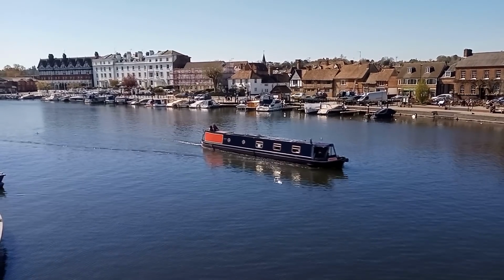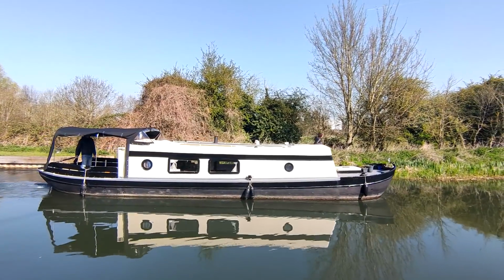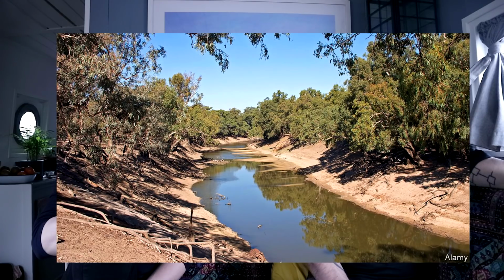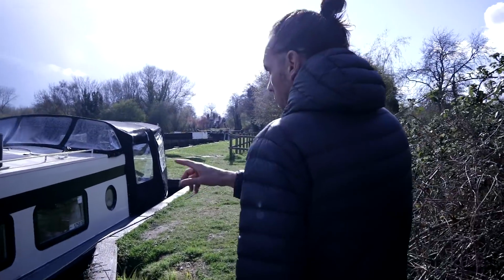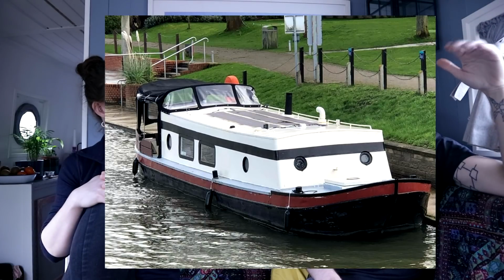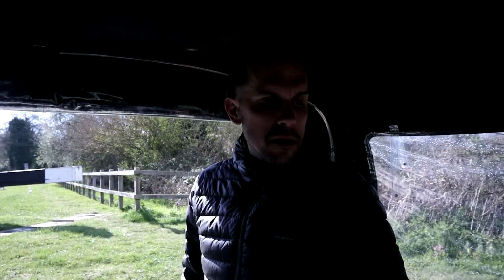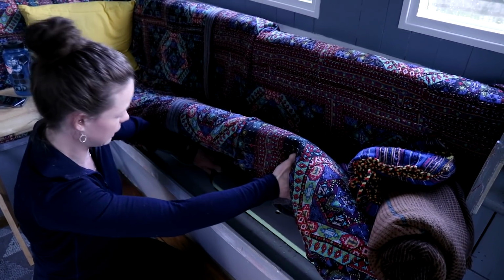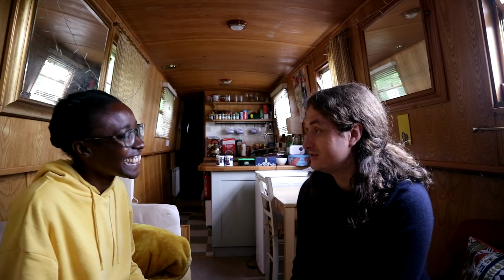Dutch Barge Tour 😍 Best Narrowboat Alternative for Boatlife? 😱 100+ Years Old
Check out Josh's Podcast - 'The Living Project'

In this week's video we (Tim and Sam) spoke to our friends Josh and Ember about their Dutch Barge and how it compares to a Narrowboat. It has an amazing living space and they were kind enough to give us a tour! They really have an interesting take on boatlife. They feel more comfortable on rivers than we do!

It's over 100 years old and is kind of like an historical widebeam. Looking at the costs, we think it's the best alternative to a narrowboat.

Keep chugging,

Tim and Sam